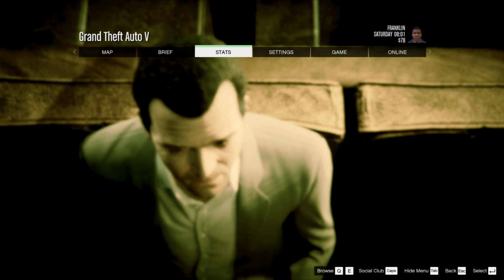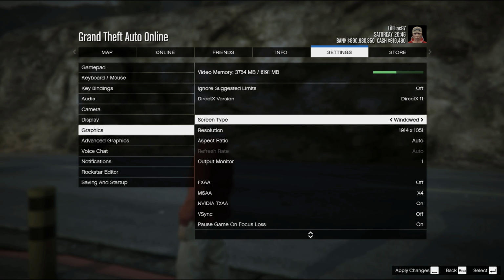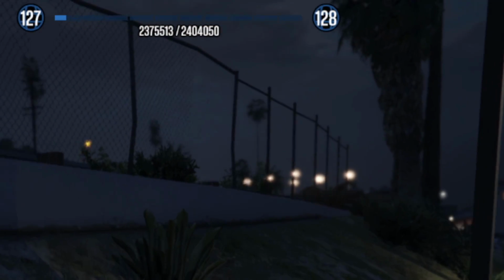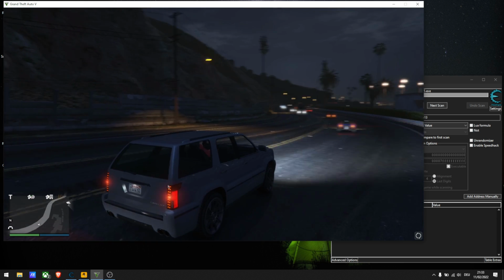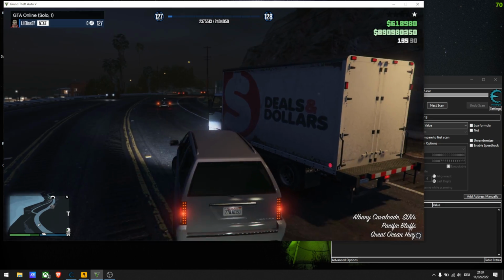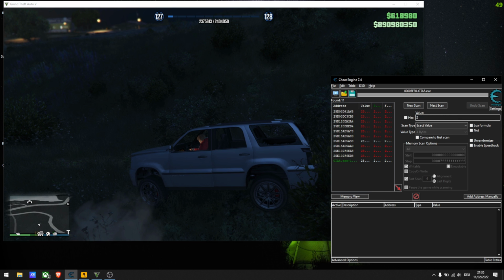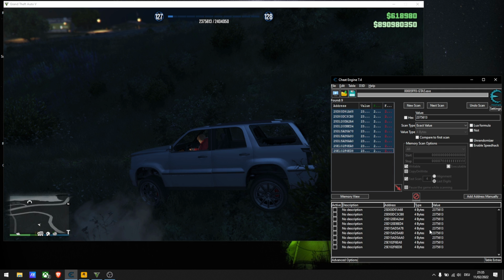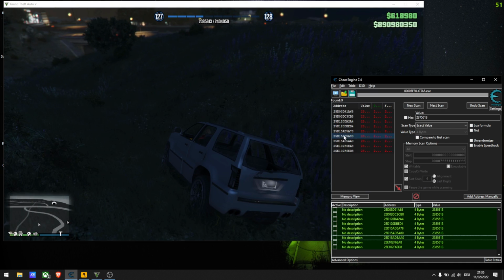How to Get Rp In GTA V ONLINE Using Cheat Engine 2022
Infinite Rp in GTA V ONLINE using cheat engine.
step by step and easy to do.
Its instant Rp and safe to do. no ban risk.
but still do on your own risk mate.

any questions? ask down blow.